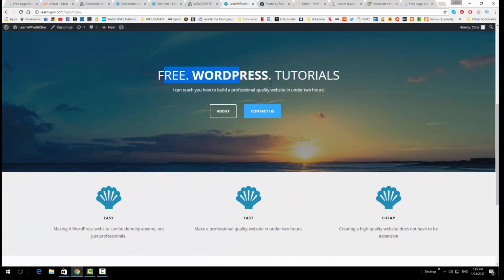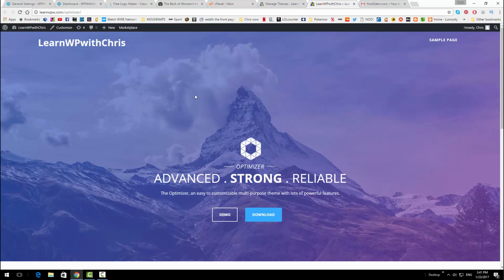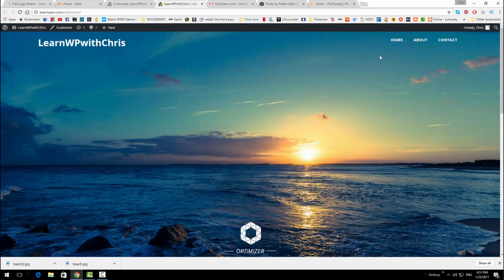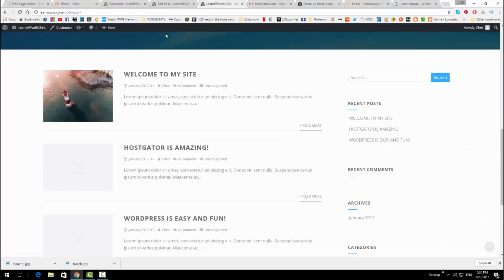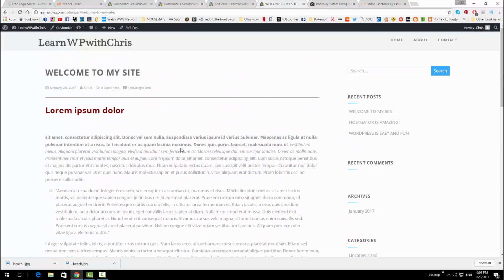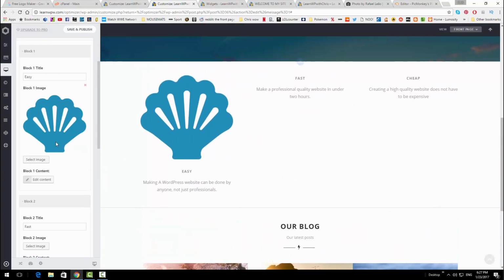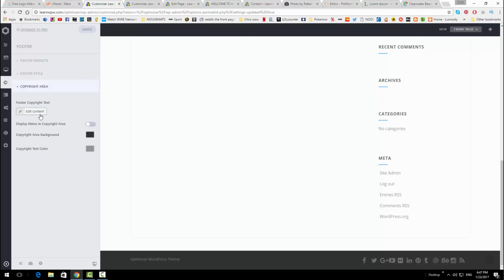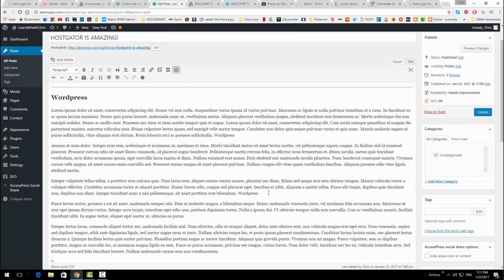How to make a Website using WordPress (Optimizer Theme) | Step by Step| 2018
In this tutorial video I will show you how to create a WordPress website or blog using the Optimizer Theme, step by step. You don't need any web design experience and I'll show you everything you need to know in order to create your very own website in just over an HOUR.

For every person that purchases hosting through my link or uses one of my coupons I earn a small commission which helps me continue to make more videos like this one! IT DOES NOT COST YOU ANY MORE FOR YOUR HOSTING WHEN PURCHASED THROUGH MY LINK (if anything you save money using my coupon!)